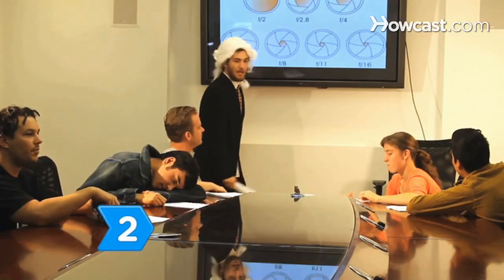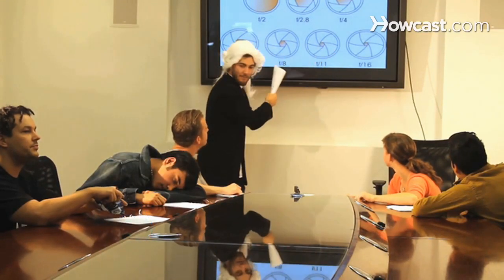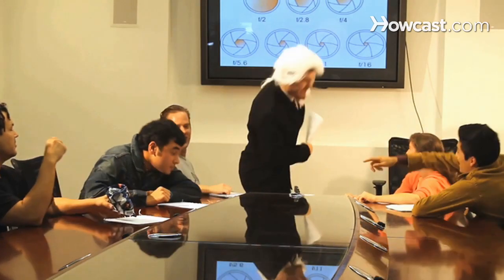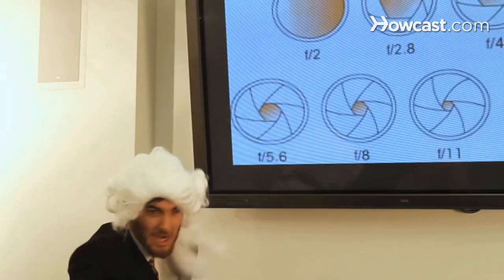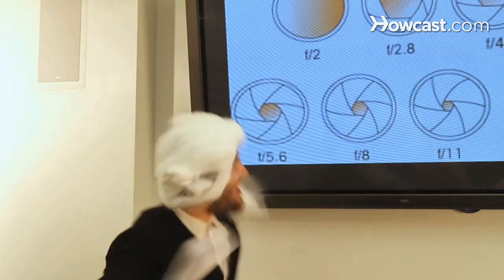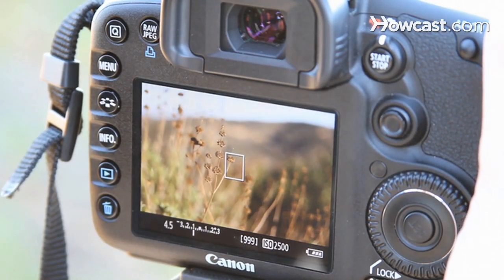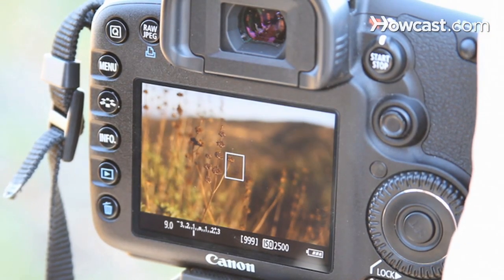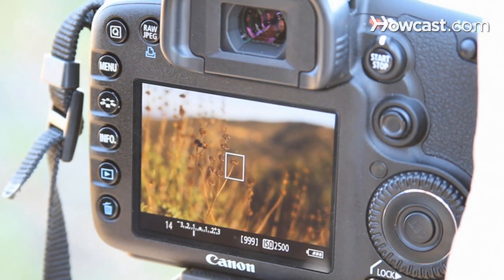How to Choose the Right Lens for Your DSLR Camera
A DSLR camera can be a great tool, but only if wielded properly. With the right knowledge and lenses, you can snap the perfect picture.

Step 1: Know that a kit lens is inferior
Know that if you bought your DSLR in a kit that included a lens, chances are the lens is not going to be as good as any lens you can buy separately.

Step 2: Learn about f-stop
Learn that the f-stop on a lens indicates how much light passes through the aperture to the sensor of the camera. A low f-stop means a wide aperture, which means less light is needed to take a picture. F-stop also affects focus. A wider aperture keeps your subject in focus and the background blurry, but a narrow aperture keeps everything in focus.

Step 3: Understand focal length
Understand focal length, which is measured in millimeters. The bigger the number, the higher the magnification. An 18 millimeter lens is very wide compared to a 250 millimeter lens.

Step 4: Budget
Determine your budget for lenses, and start with the basics. Buy a standard prime lens. A prime lens is a lens that has a fixed focal length. A 50 millimeter prime lens is the perfect starter lens.

Tip
Use your old SLR lenses on your DSLR camera if both cameras have the same lens mount.

Step 5: Get a telephoto lens
Get a telephoto lens, like an 85 millimeter, to take portraits or to get closer shots of distant objects without moving the camera.

Step 6: Take landscape pictures
Take landscape and wide pictures with a wide-angle lens. For very wide, go with an 18 millimeter lens. For just a little wider than the 50 millimeter lens, use a 35 millimeter prime lens.

Step 7: Zoom
Zoom from a wide shot to a close-up with a zoom lens. Unlike prime lenses, zoom lenses let you change focal length. A good zoom lens is a 50- to 250-millimeter zoom. Understand, though, that you lose light and sharpness with a zoom lens.

Step 8: Take pictures
Use your new lenses to get the shots you want using all of the technology available.

In 2006, Carl Zeiss of Zeiss Lenses, built a telephoto lens that weighed 564 pounds with a focal length of 1700 millimeters, making it one of the largest telephoto lenses in the world.